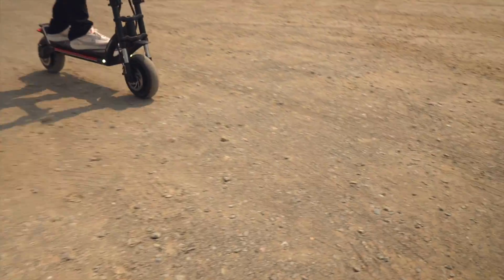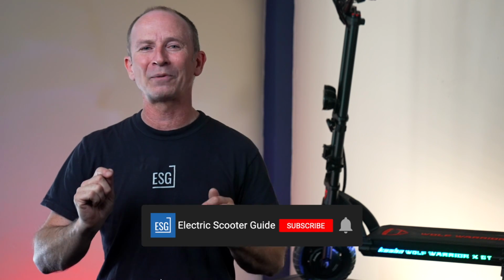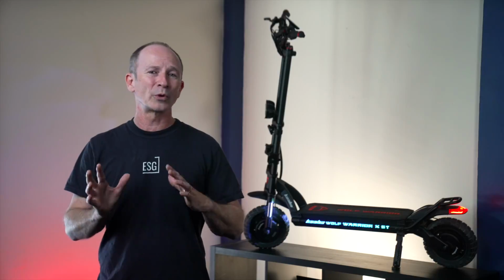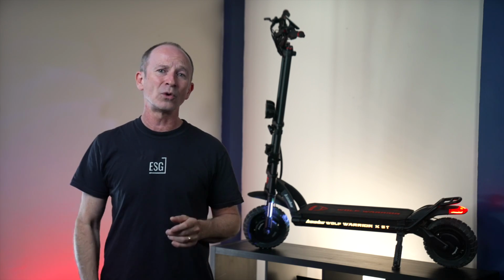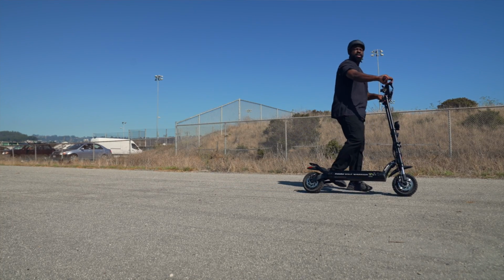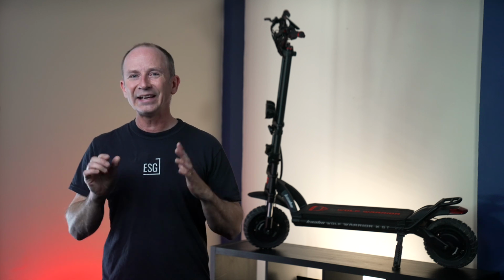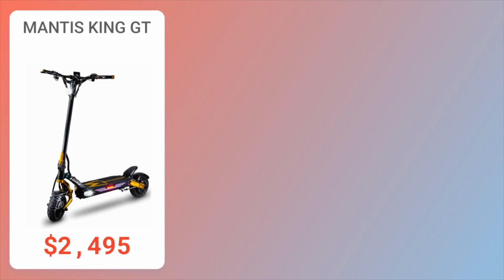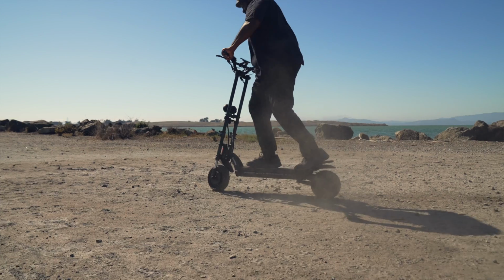Wolf Warrior X GT Review - The Wolf We’ve Been Hungry For! - 🐺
Could this be the perfect Wolf Warrior X? Tune in to find out if the NEW Kaabo Wolf Warrior X GT really shines in the amazing Wolf Warrior X line up!

🐺🛴 KAABO WOLF WARRIOR X GT 🛴
Get $200 OFF with Code RIDERGUIDE200

Comparison Scooters:
🛴Mantis King GT
Get $50 OFF with Code RIDERGUIDE50
🛴Wolf Warrior X Base
Get $100 OFF with Code RIDERGUIDE100
🛴Wolf Warrior X Pro
🛴Wolf Warrior 11 +